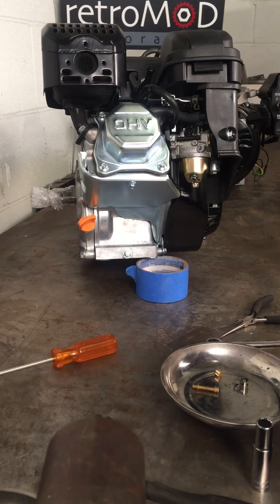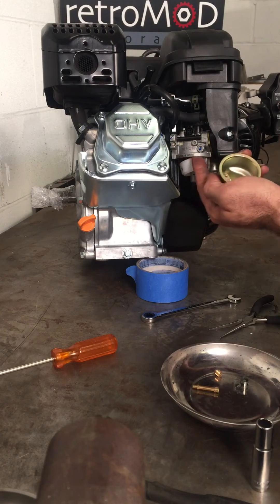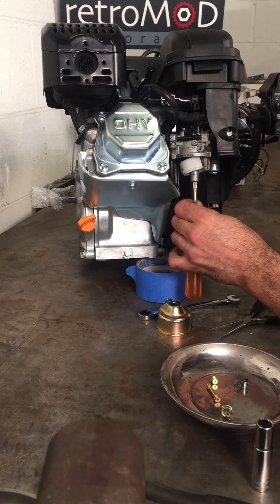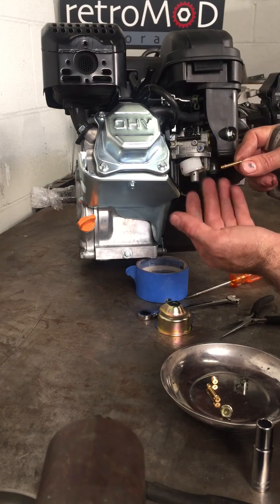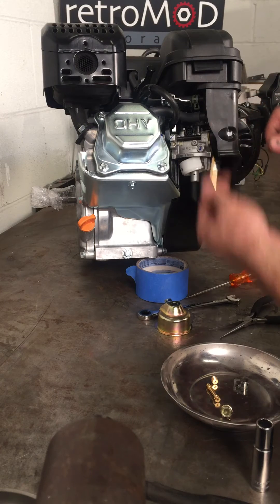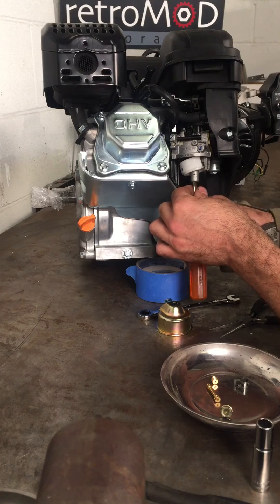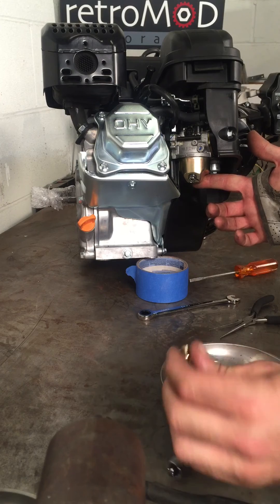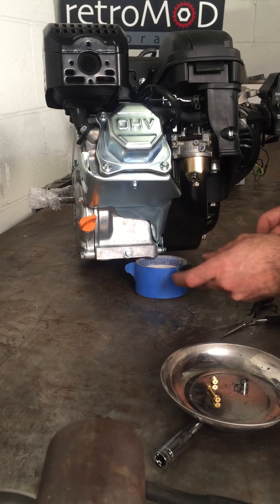How To Remove the Jet and or the Emulsion tube on a Honda clone engine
Tutorial on the Honda clone engines for re-jetting and or the emulsion tube